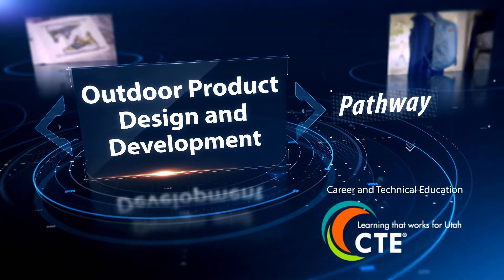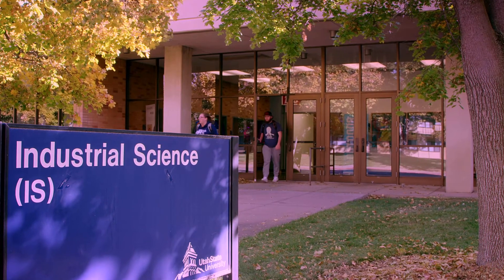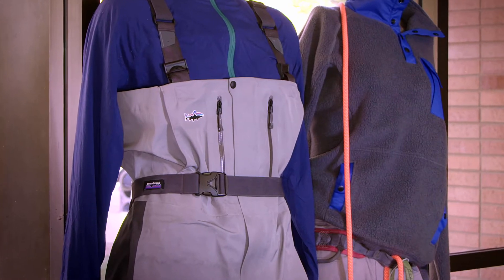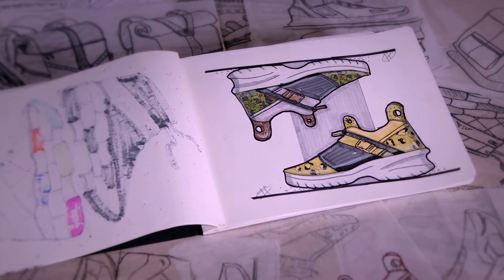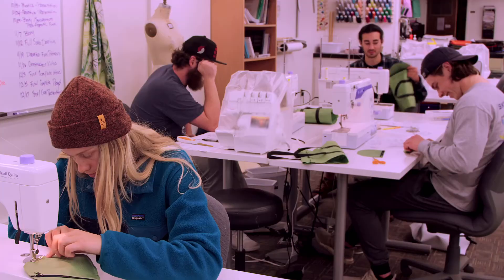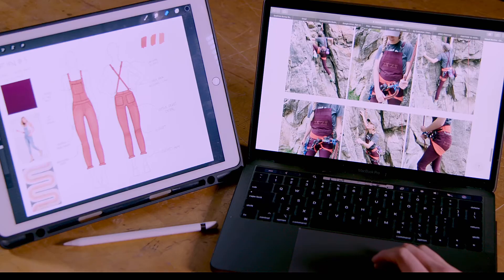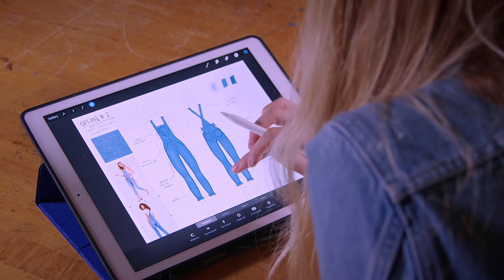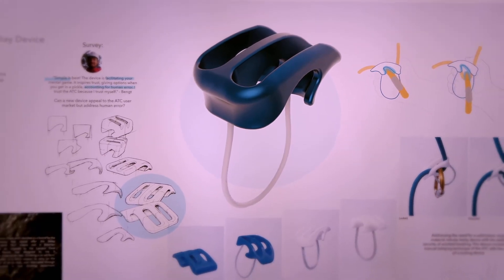CTE Outdoor Product Design and Development Pathway Video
TurnYourDreamIntoACareer: High school students find their passion in the UtahCTE Outdoor Product Design and Development Pathway. Watch them in action.